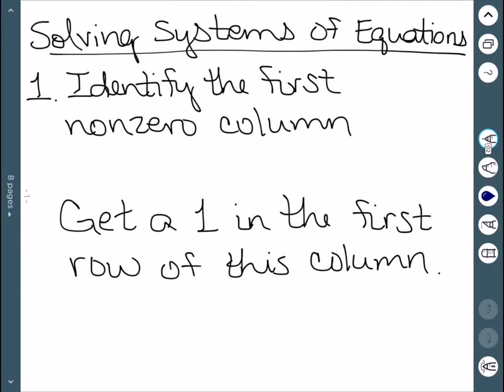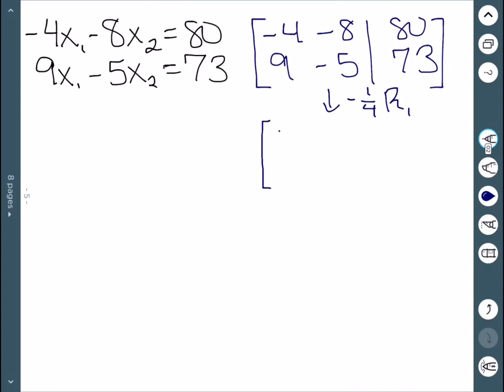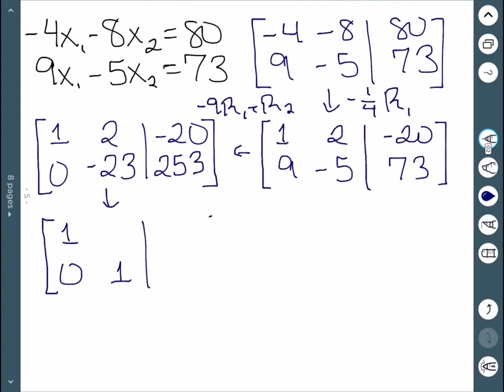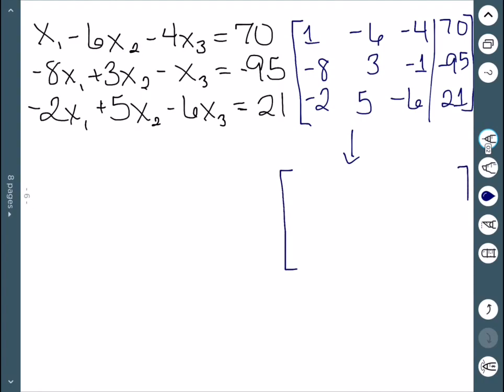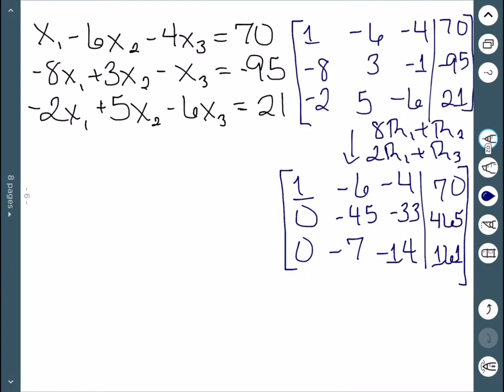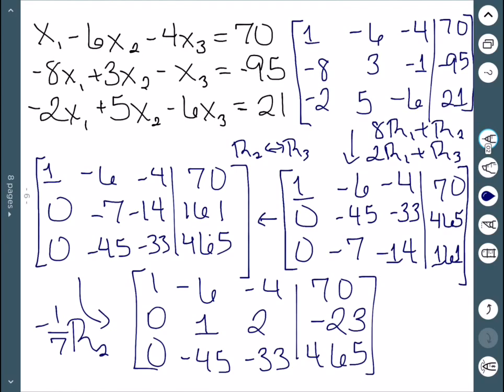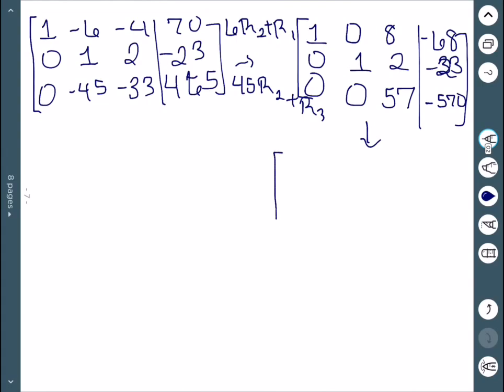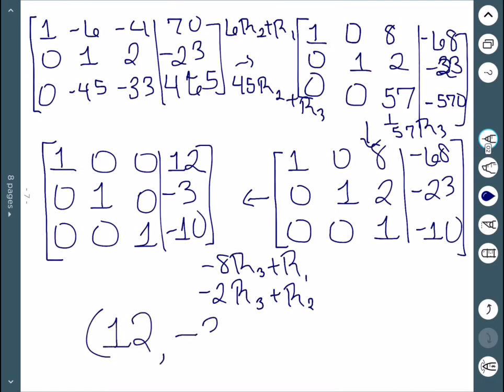Solving Systems of Equations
We discuss the Gauss-Jordan method of solving systems of equations, along with two examples.